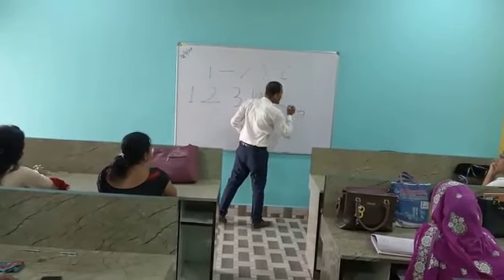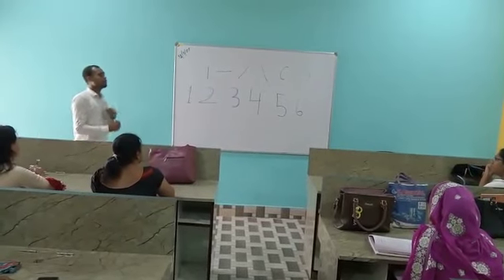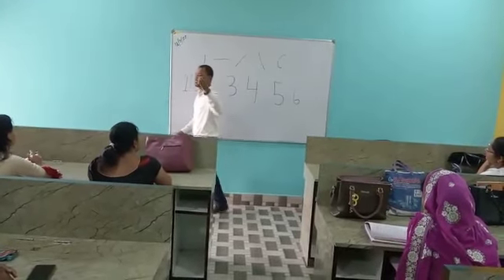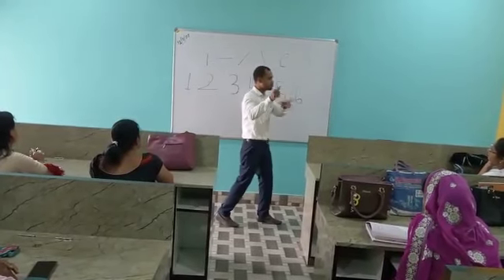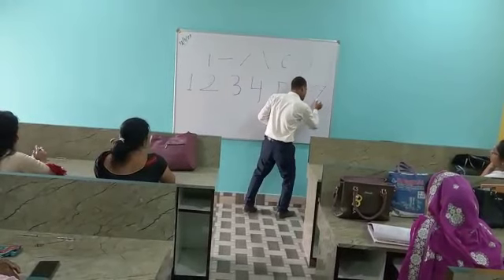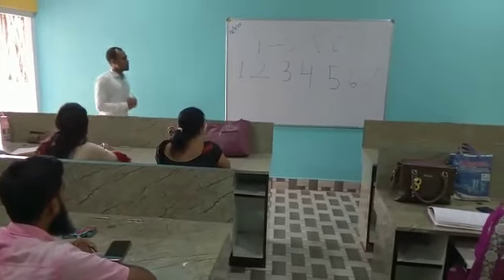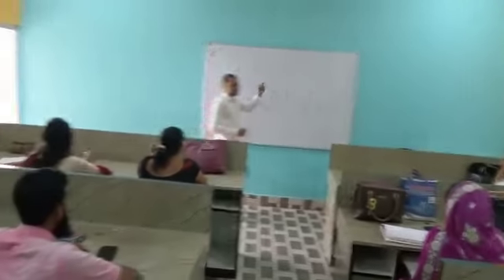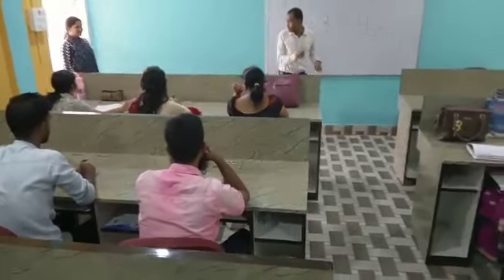how to teach number for nursery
Video from kprodhani2014